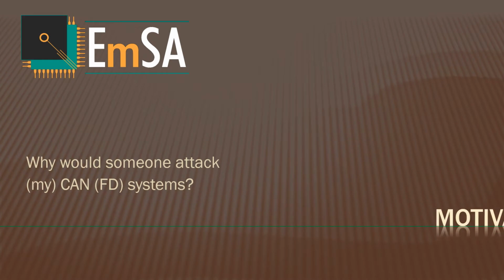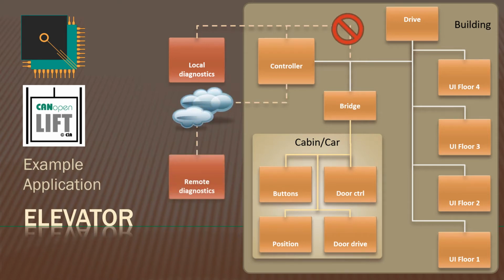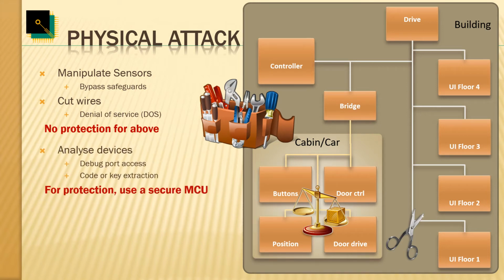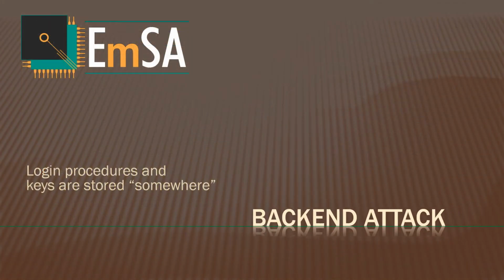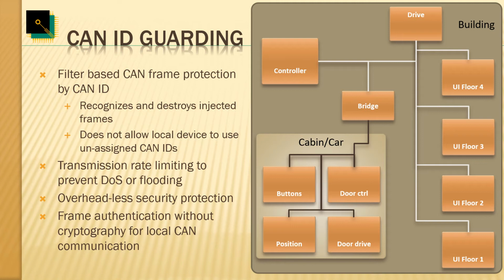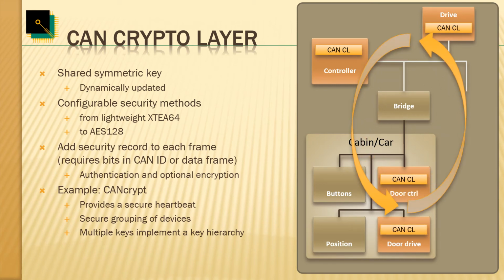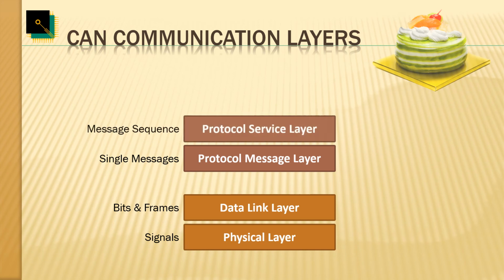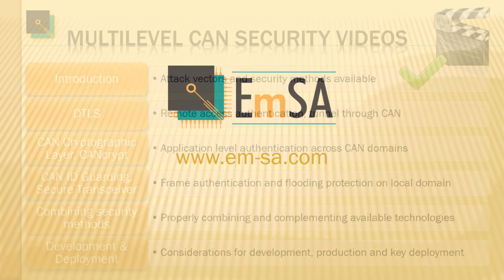CAN (FD) and CANopen System Security - Introduction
Intro video to CANbus (Controller Area Network) security challenges and methods available.
By Olaf Pfeiffer, Embedded Systems Academy.